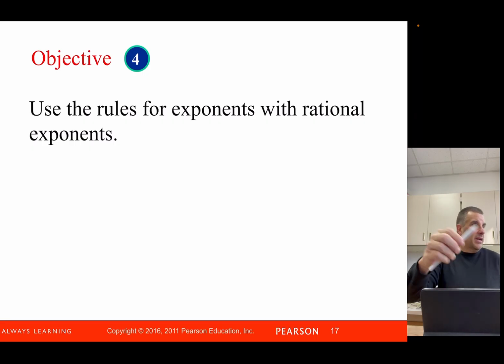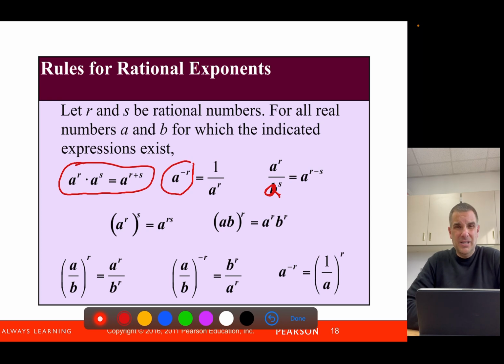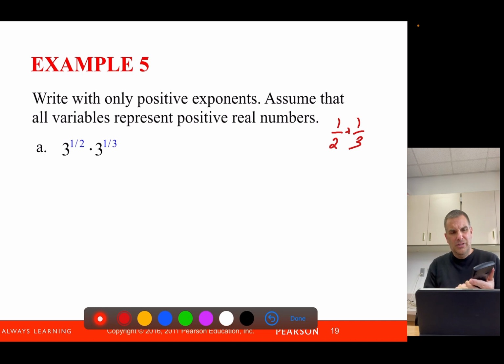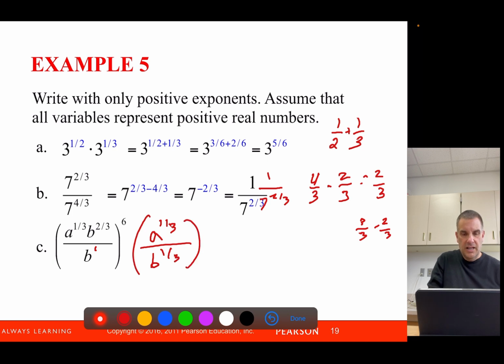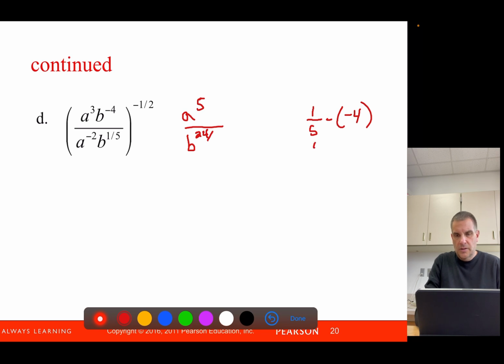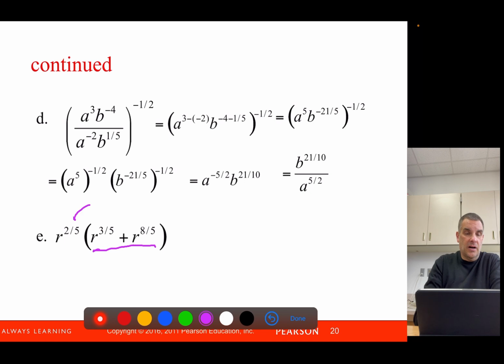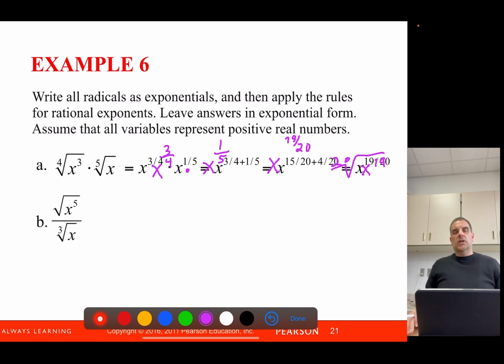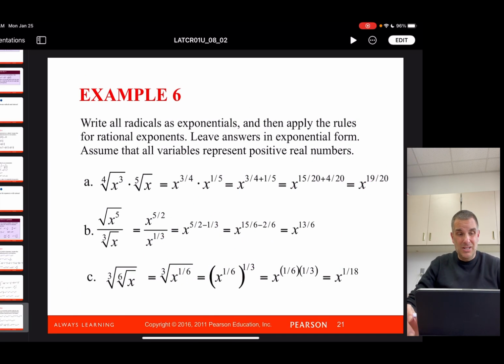Section 8.2 B